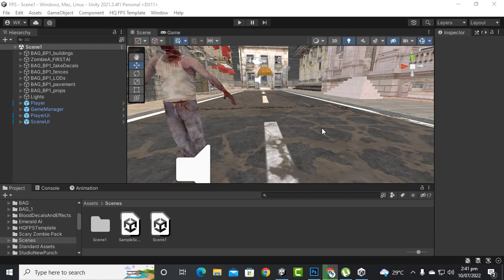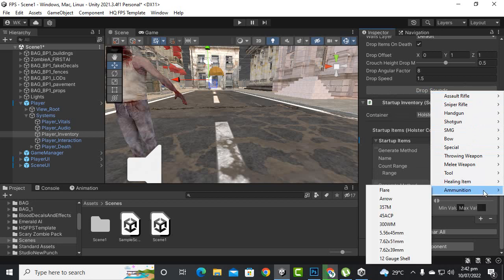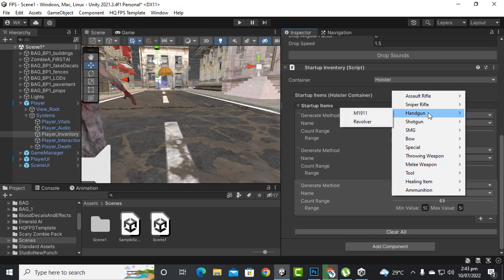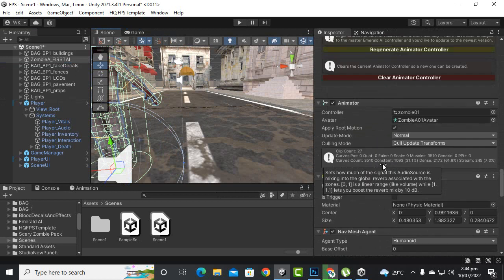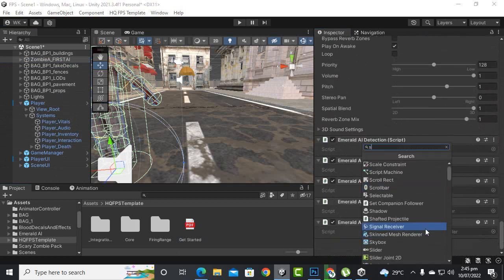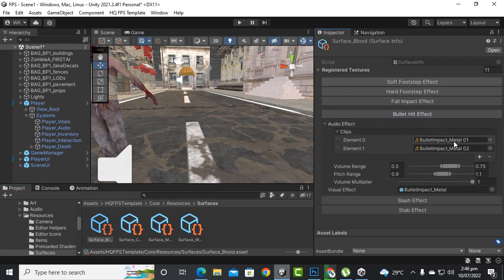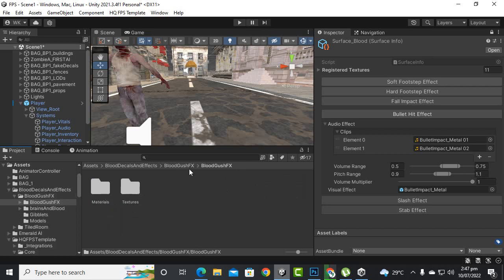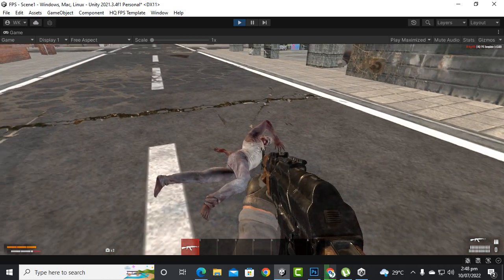Adding Hit Effects And Guns For Player | #5 FPS Game In Minutes With Unity In Urdu / Hindi